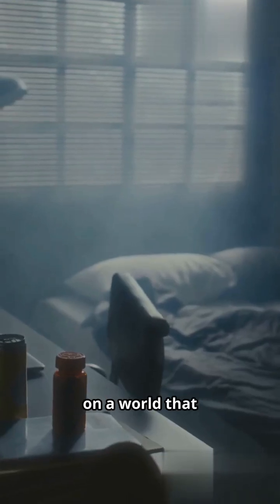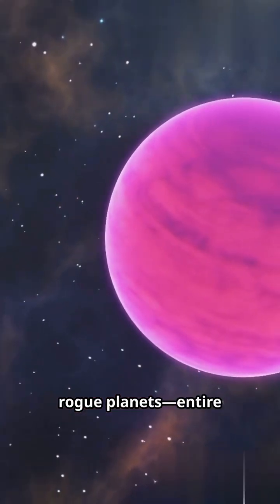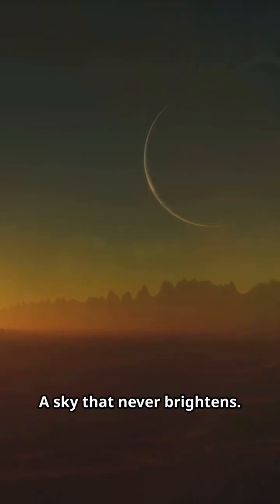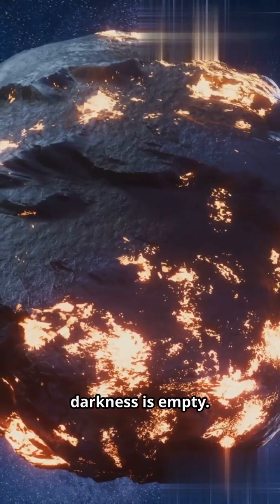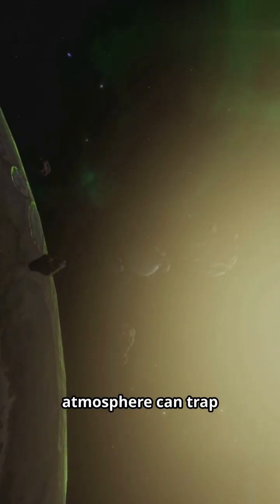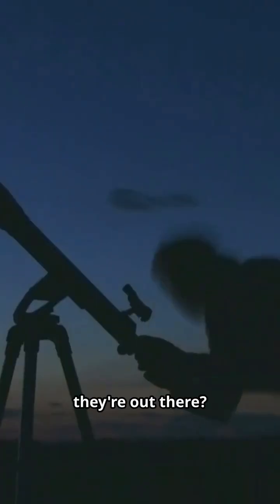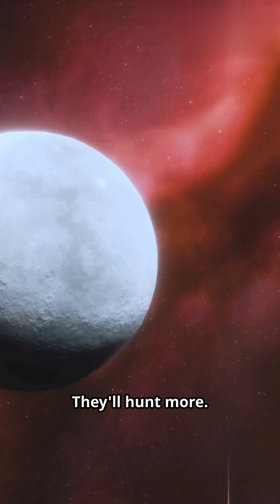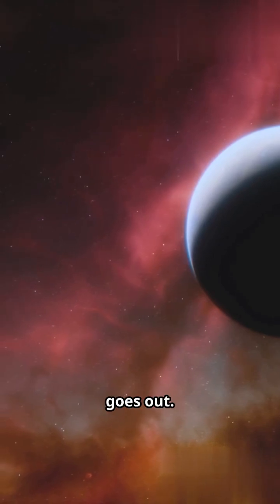🌌 Rogue Planets — Worlds Without Suns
Did you know there are planets drifting through space with no star to call home? 🌌
These are known as rogue planets — dark, frozen worlds wandering alone through the galaxy. 🌠

They don’t orbit any sun… they just float endlessly through the cosmic void. 🪐
It’s one of the most mysterious and haunting phenomena in our universe. 💫